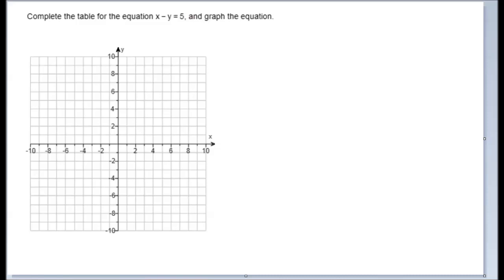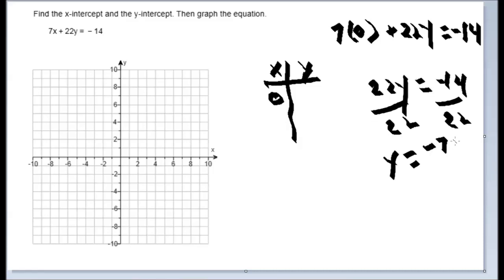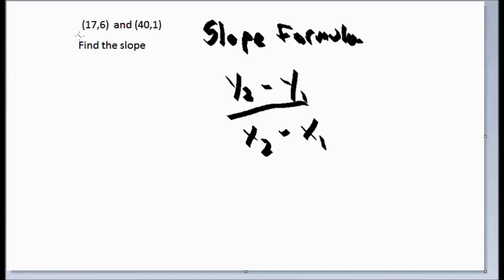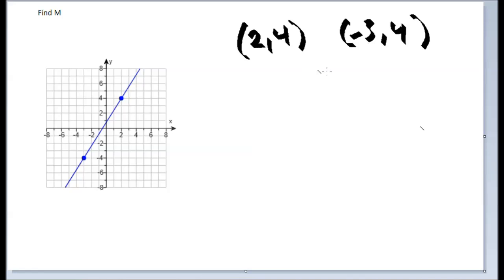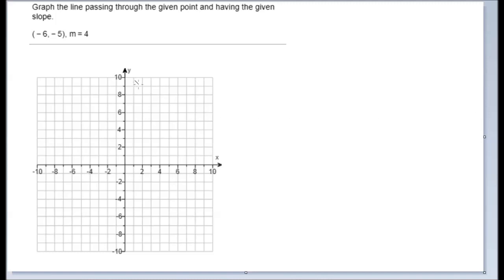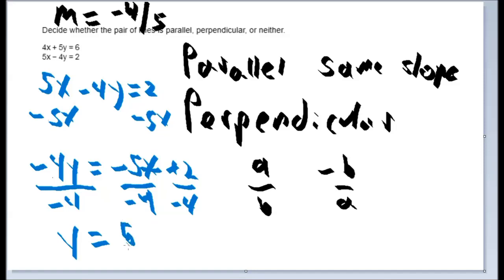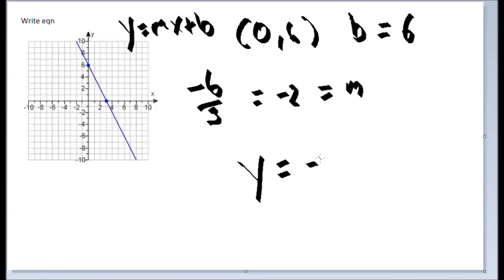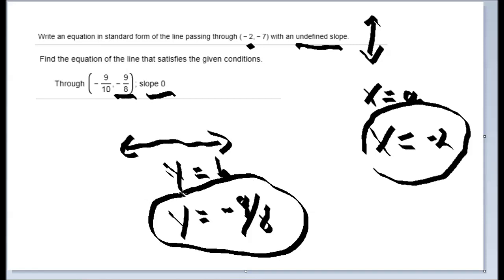HW 1 1033 2020